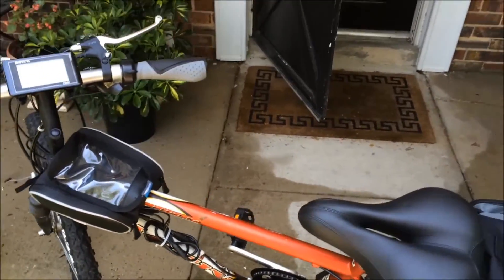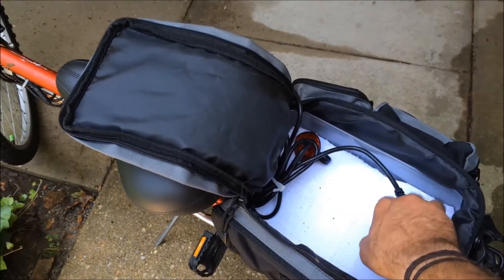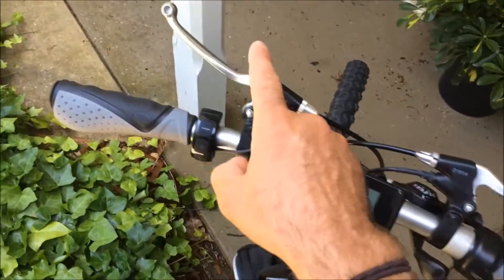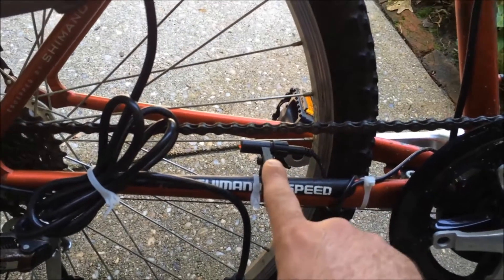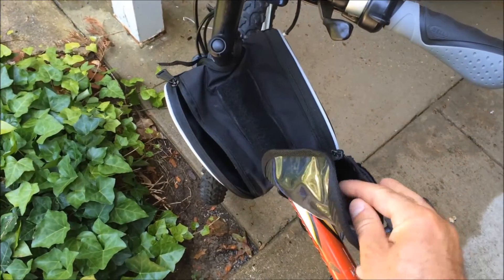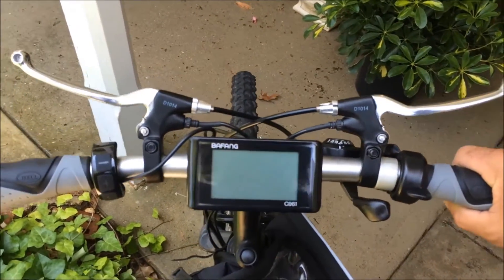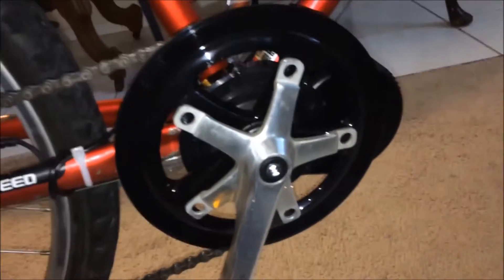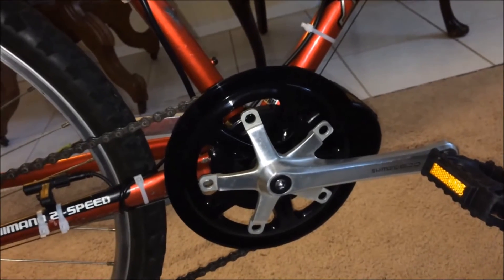Bafang Mid Drive Ebike Conversion Part 8: Working out the Kinks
In this video:
* A tour of how I ran the wiring and mounted the battery
* A report on the performance of the machine
* A broken part due to human error, and an excellent repair job.